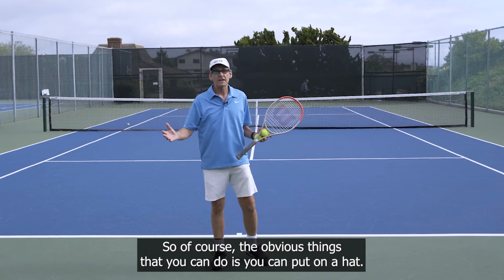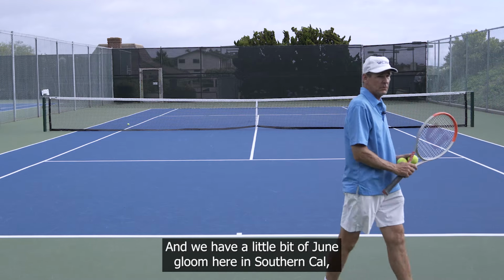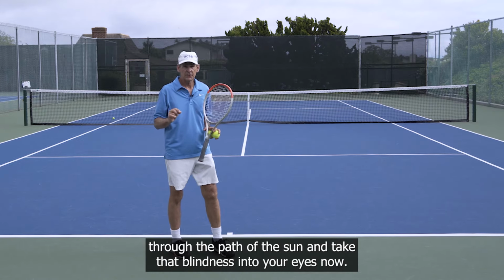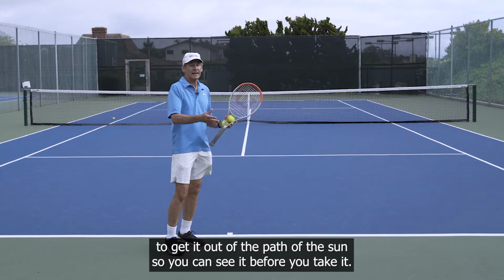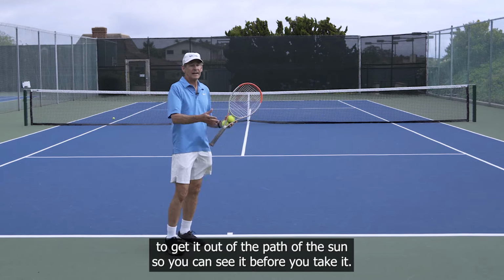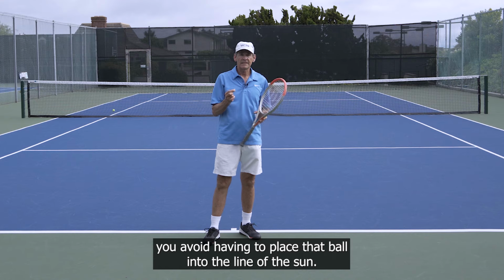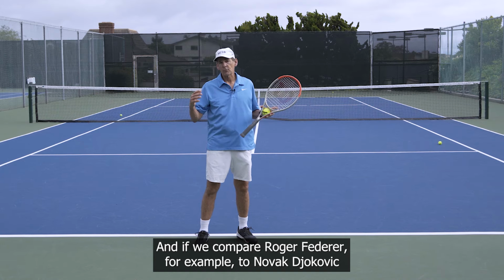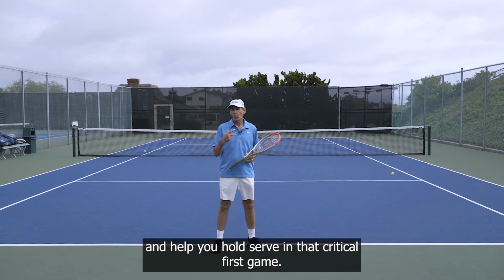How To Serve In The SUN! | Tennis Serve Lesson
Summer is here which means a hot blazing sun in your eyes every time you serve! How do we overcome this problem? Watch today's video to find out!